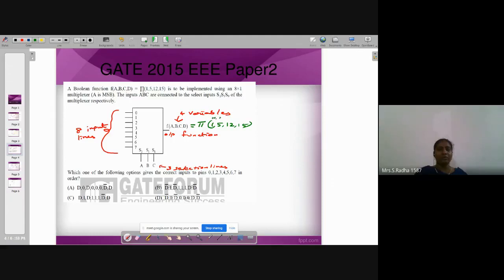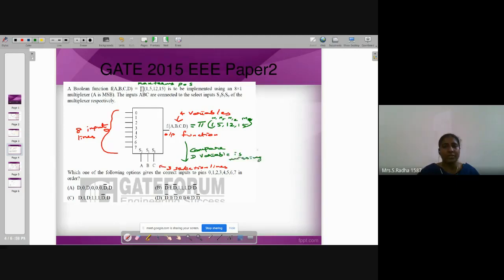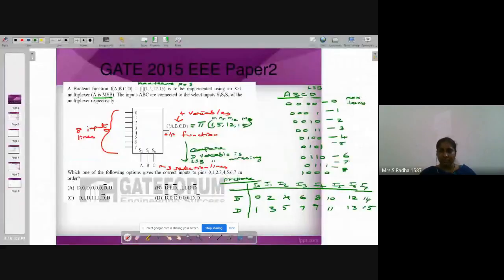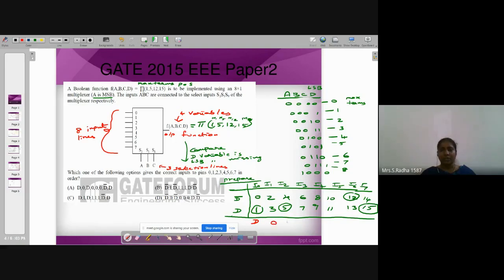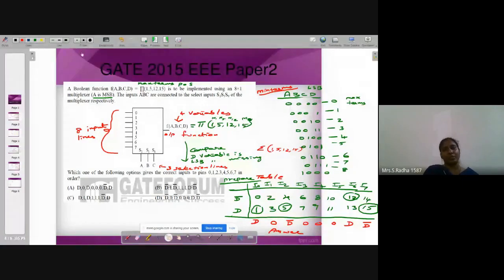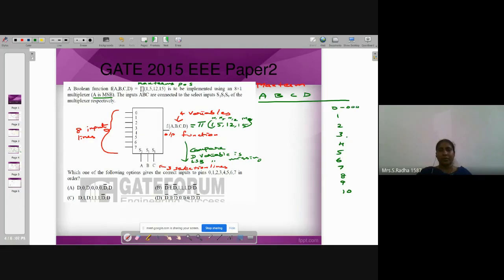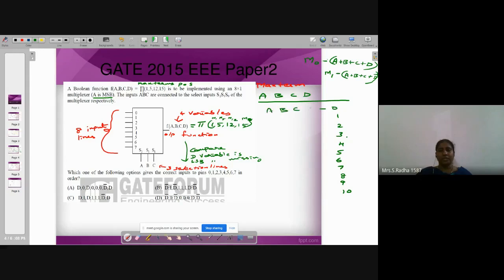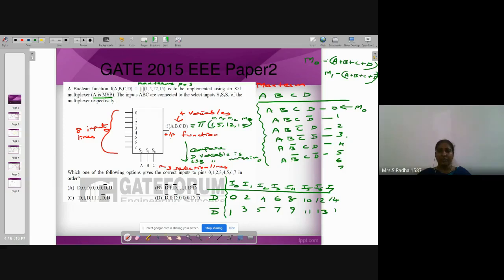Digital - GATE Multiplexer problem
GATE-Digital Electronics- MUX problem- converting LSB selection line as input line, Minterms logic, Maxterms logic